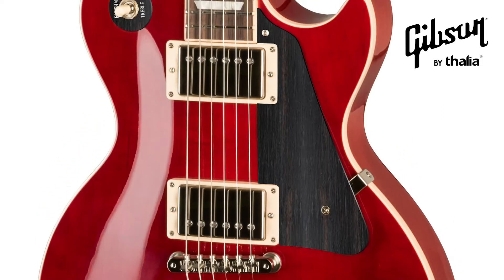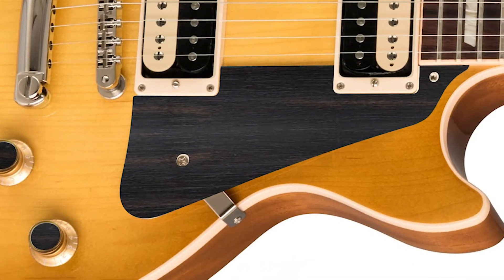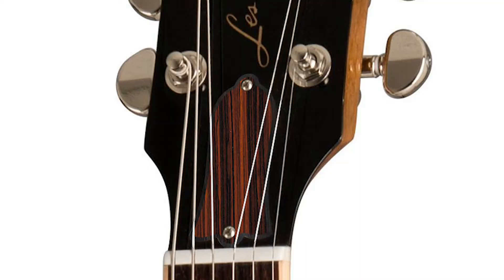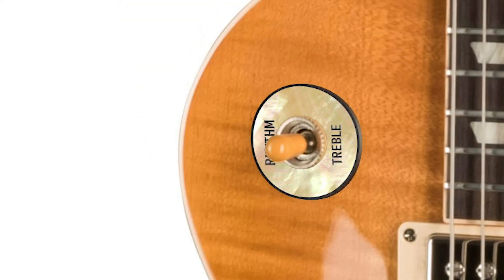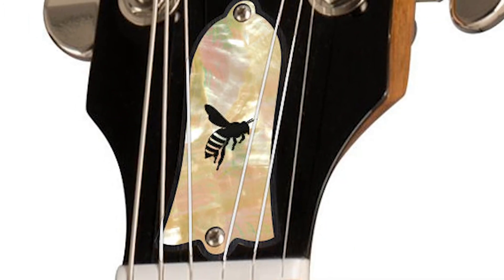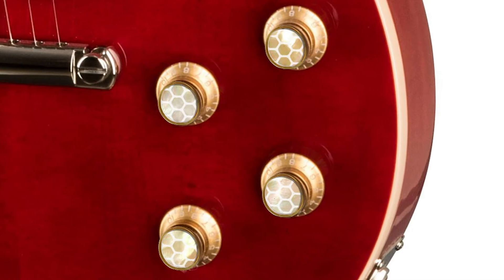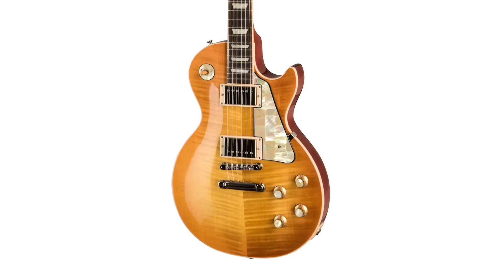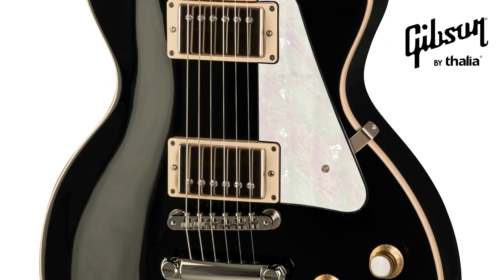Gibson by Thalia Les Paul Custom Parts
Introducing new Gibson by Thalia Custom Parts, only available at thaliacapos.com

Turn your Gibson Les Paul into a one of a kind custom masterpiece today!